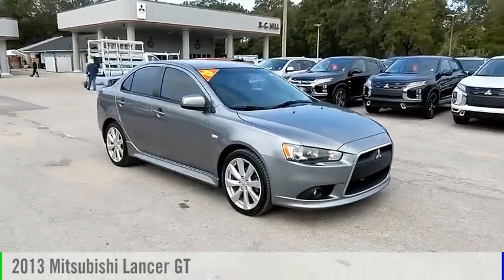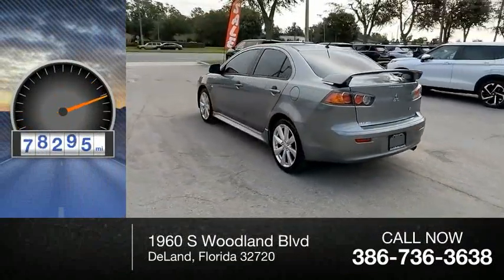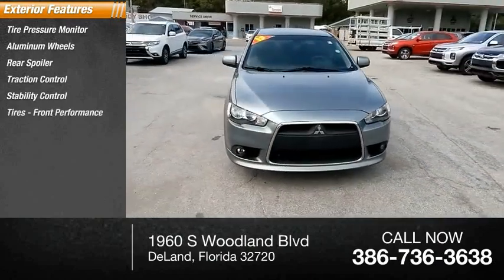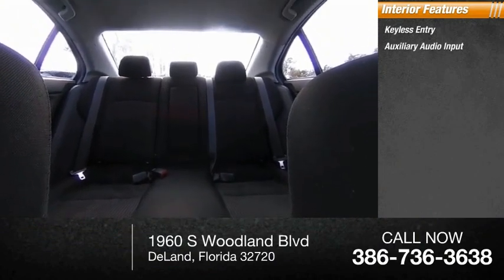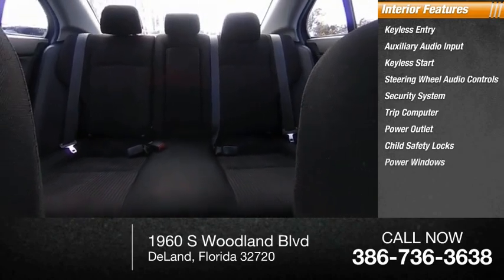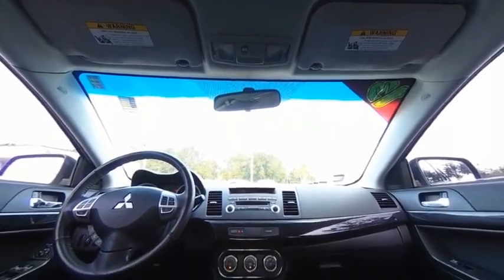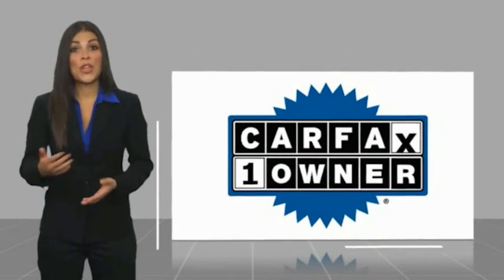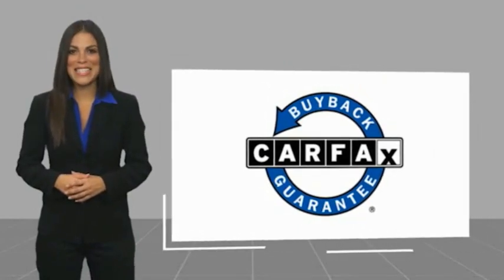2013 Mitsubishi Lancer DU017937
2013 Mitsubishi Lancer GT

CERTIFIED BY CARFAX - ONE OWNER!, WE DELIVER ANYWHERE, IN STOCK NOW, ** SPORT TUNED SUSPENSION, ** AM/FM/CD AUDIO SYSTEM W/ USB, ** BLUETOOTH HANDS FREE PHONE, ** STEERING WHEEL MOUNTED AUDIO/BT & CRUISE CONTROLS, ** AUTO CLIMATE CONTROL W/ MICRON AIR FILTRATION, ** AUTO OFF HALOGEN HEADLAMPS, ** FAST KEY PASSIVE ENTRY SYSTEM W/ PANIC ALARM, ** FOG LAMPS, ** 18 INCH ALLOY WHEELS, ** REAR WING SPOILER AND SIDE SILL EXTENSIONS. Mercury Gray 2013 Mitsubishi Lancer GT FWD 5-Speed 2.4L I4 MIVEC DOHC NO PHOTO-BOOTH HERE, ONLY REAL PICTURES. ** PRICE INCLUDES OUR COMPLIMENTARY CARFAX vehicle History Report. This Vehicle PASSED OUR MULTI-POINT SAFETY INSPECTION, WE SMART PRICE OUR INVENTORY, OUR BEST PRICE IS UP FRONT- NO NEGOTIATIONS NECESSARY. PLUS, OUR SALES STAFF IS NON-COMMISSIONED. WHICH MEANS, NO PUSHY SALESMAN. IT'S A VERY FRIENDLY ATMOSPHERE. You deserve a No-Bully car buying Experience. Used Cars may not have Second set keys, floor mats, or owner's manual. We will be happy to obtain extra one's for you at our Dealer cost. Please review features and Options, dealer not responsible for 3rd party description errors. RC Hill Mitsubishi 1960 S. Woodland Blvd.